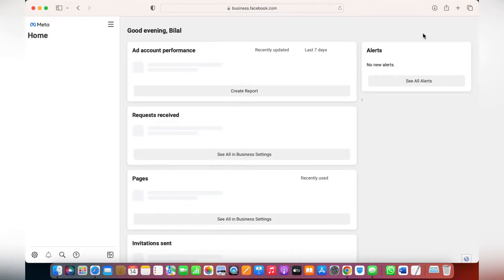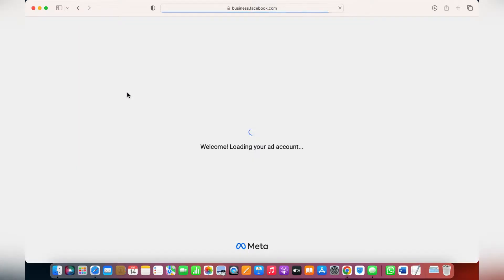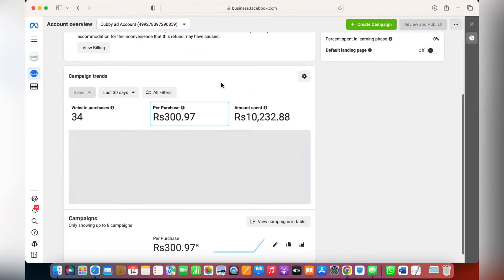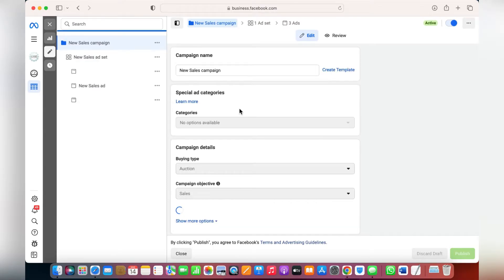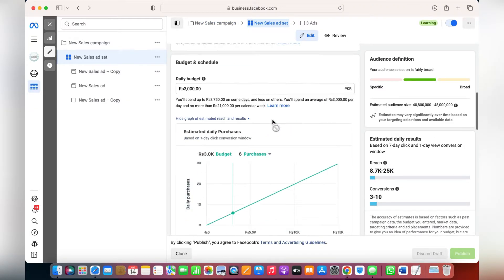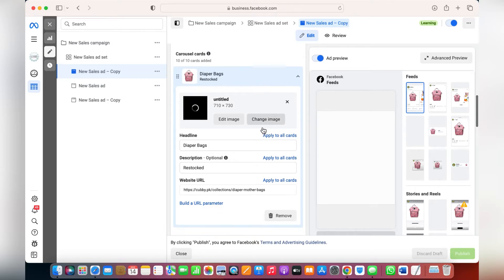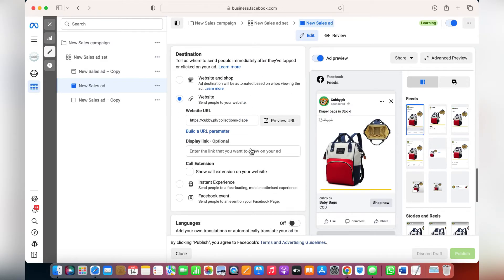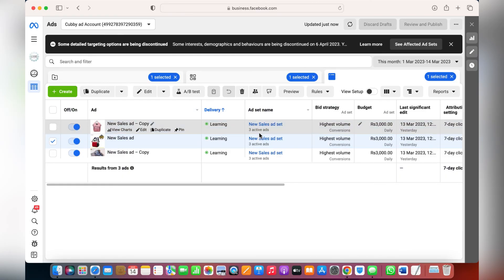How to edit an active Facebook ad campaign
Log on to your Facebook business Manager. Choose the ad account and then click on the edit button and follow the simple steps.